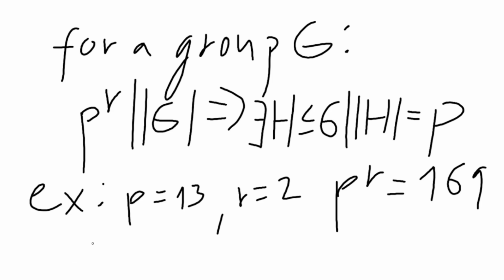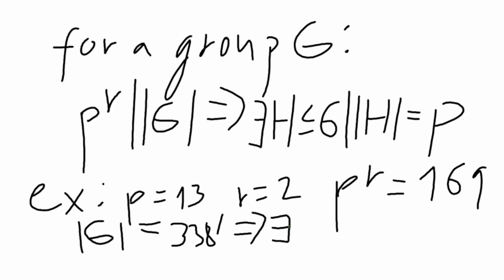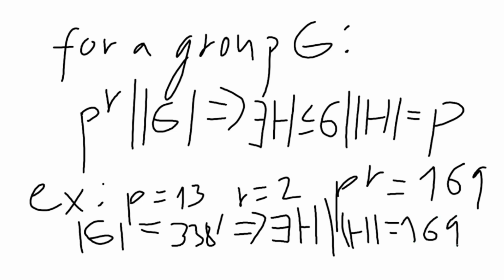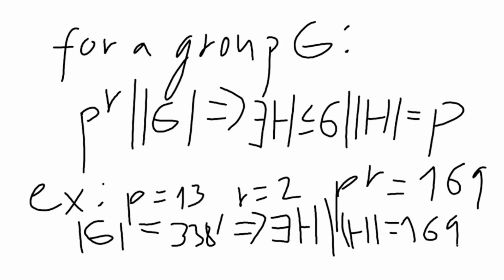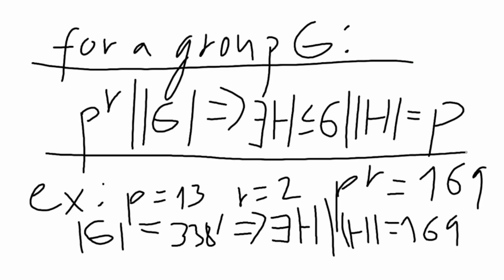Sylow's first theorem